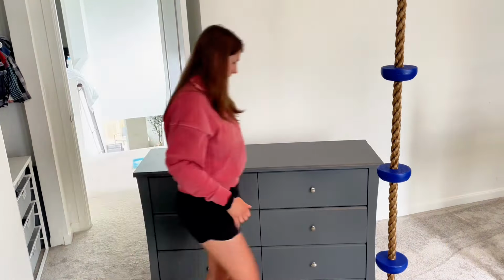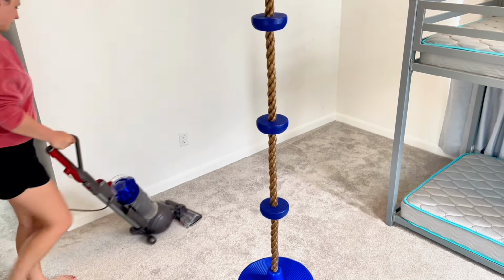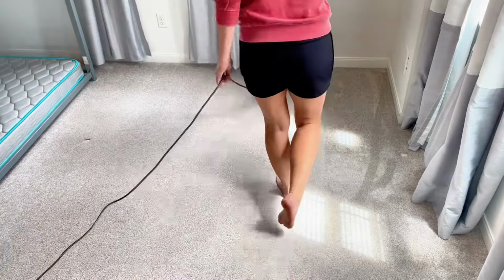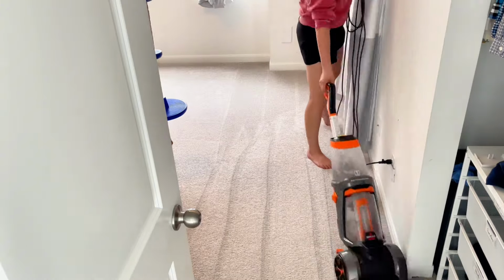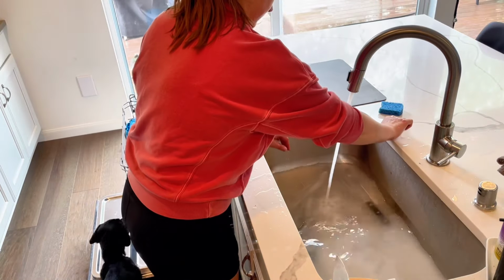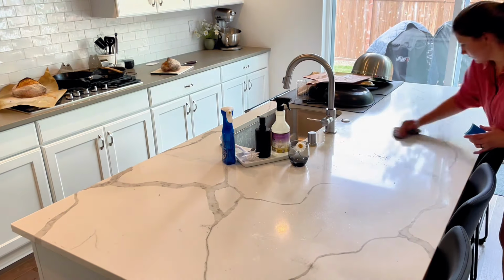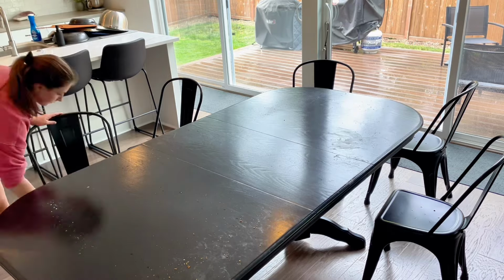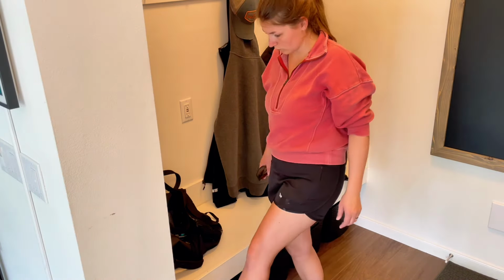Deep Cleaning | Boys Bedroom Refresh | Extreme Cleaning Motivation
Links to my most recent videos

🔗Links | Shop My Home

Oxi Clean Stain Remover
Bissel Carpet Cleaner
Zep Foaming Wall Cleaner
Dyson Cordless Vacuum
Dyson Corded Upright Vacuum
Wall Scrubbing Mop-
ttps://amzn.to/3QTyA

Boys Bedroom

Kids swing
Red & blue slide
Slim Hamper
Hat Organizer(back of door)

*** I am in no way a professional and all of my tips and tricks are just that. Before using all products and techniques shown in this video please do your own research and wear the right protective gear for the task you are doing. Thank you!

My tripod stand with extender